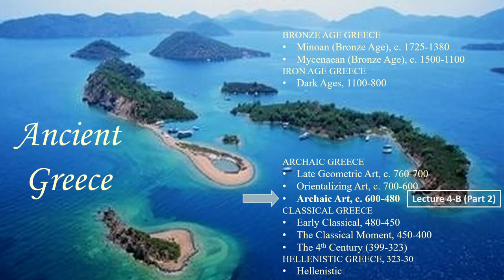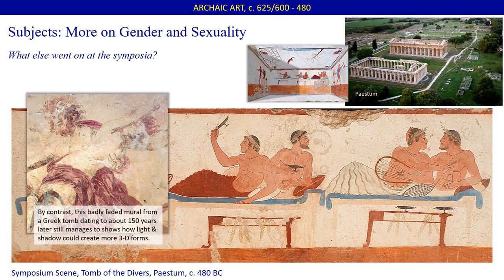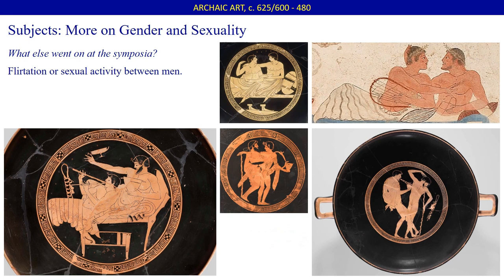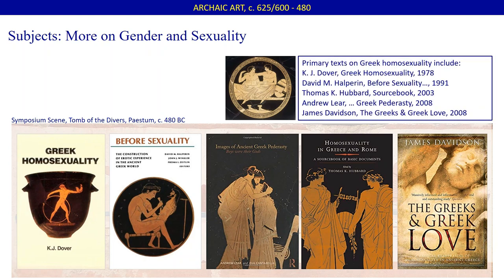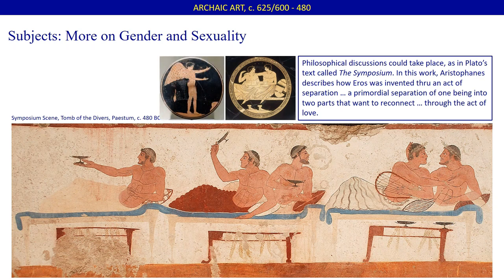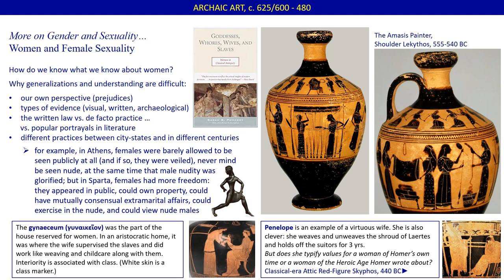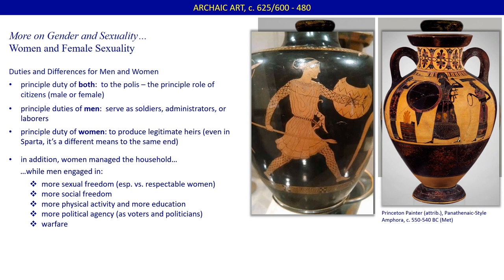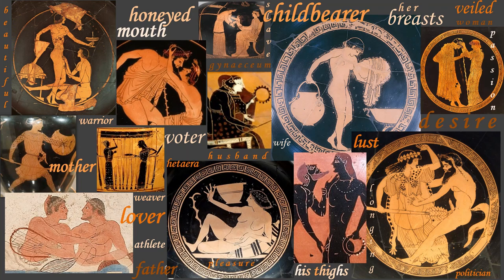Greek Art, Lecture 04-B: Archaic Vase Painting (Part 2): Gender and Sexuality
From my Greek & Roman Art class, this is the last segment of the 4th class lecture, which concludes our discussion of Archaic Greek Art.  Following Lecture 4's Introduction to the Archaic period and brief discussion of Architecture [Lecture 4-A], this video moves beyond the stylistic discussions of Archaic vase painting [Lecture 4-B (Part 1)] to focus on themes of gender & sexuality in Greek art, particularly vase painting of the Archaic period. The discussion of Archaic art will continue with a separate discussion on sculpture in Lecture 05 (corresponding to the 5th class).